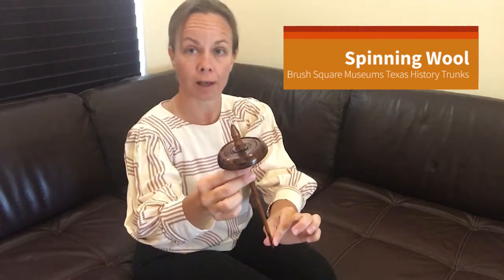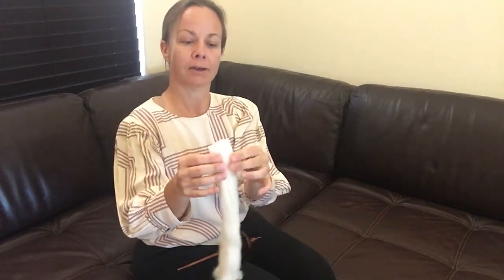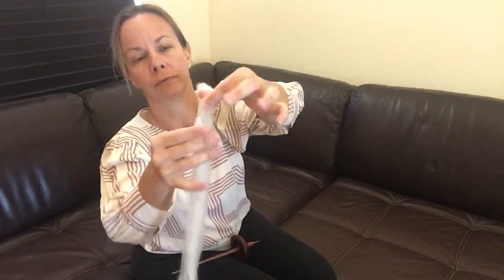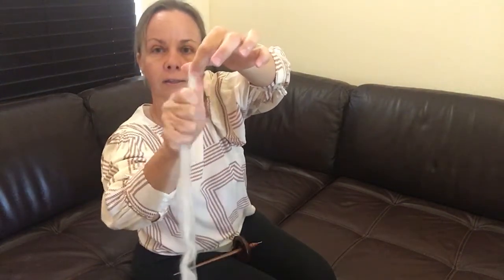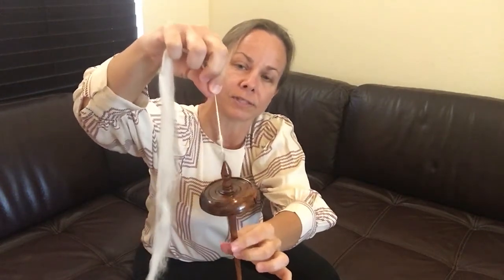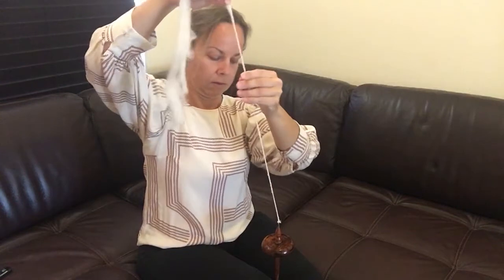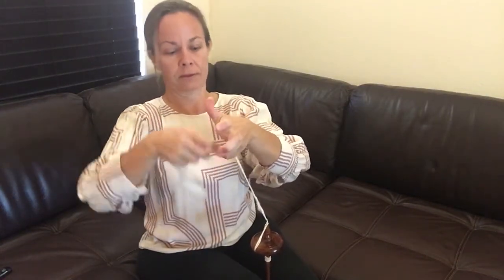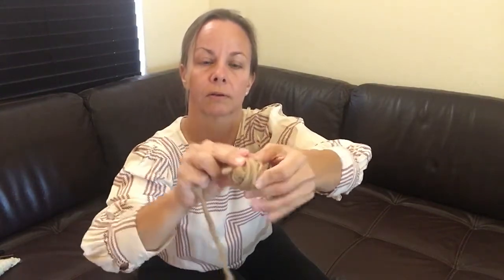Spinning Wool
Class Name: Brush Square Museums Texas History Trunks - Spinning Wool
Audience: General

No need to buy yarn when you can make it yourself like a true pioneer! Spinning wool is easier than it looks and is even more fun! Watch this video to learn how to do it.

Supplies:
-Top whorl drop spindle
- Wool roving